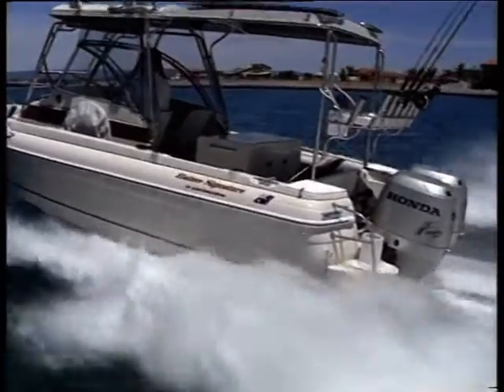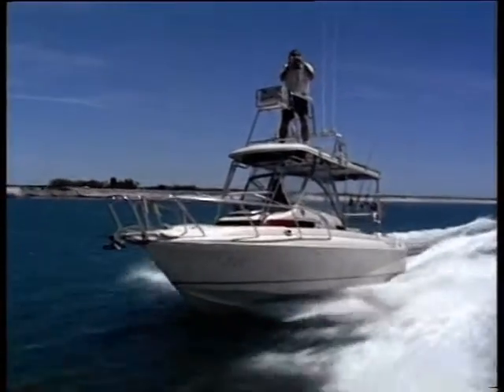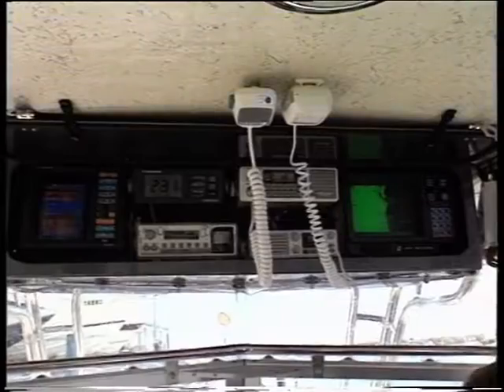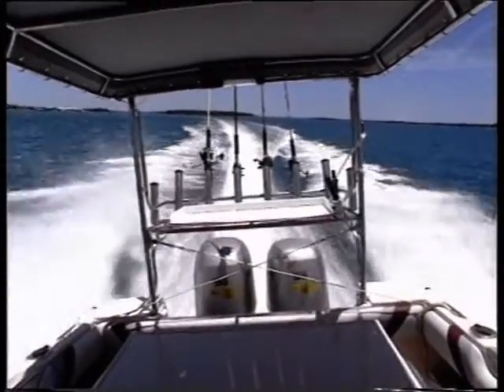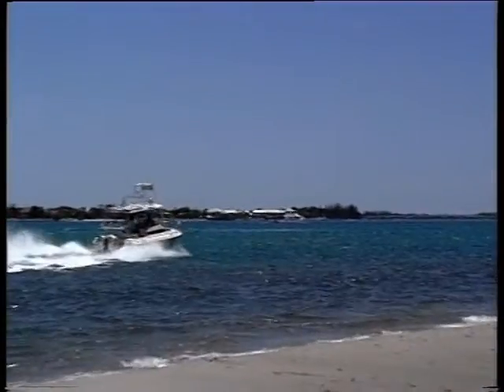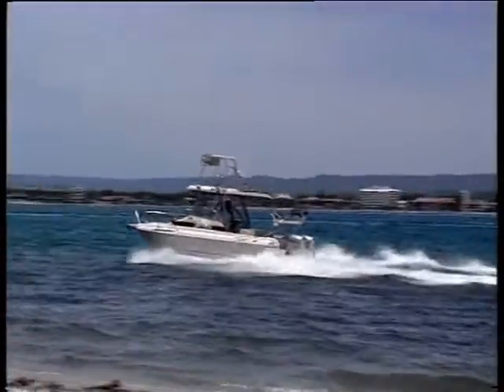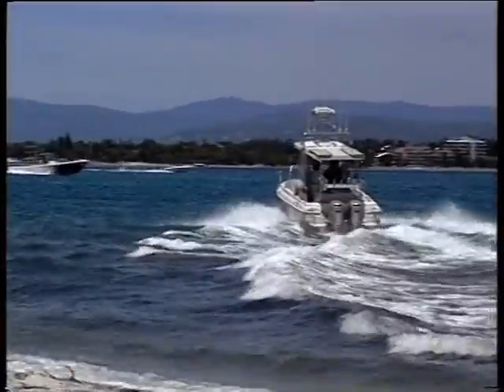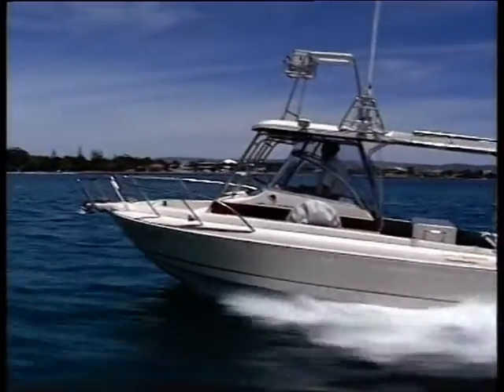Haines Signature 702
The Haines Signature 702 review by Chris Conroy's world of boats